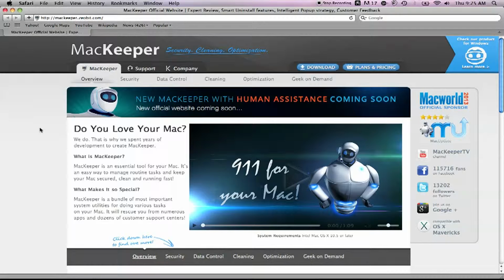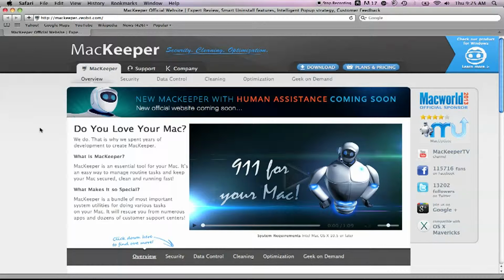Overview of Software Mackeeper